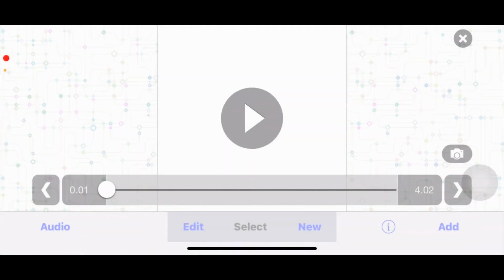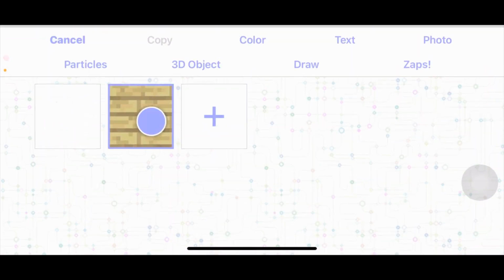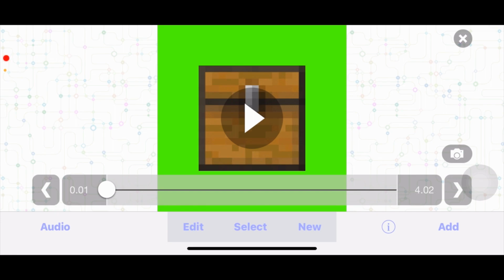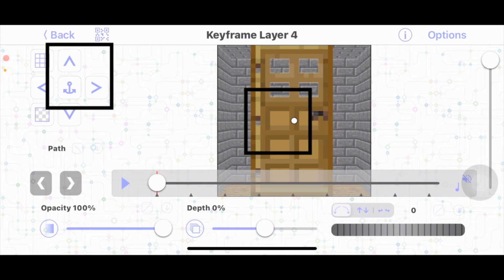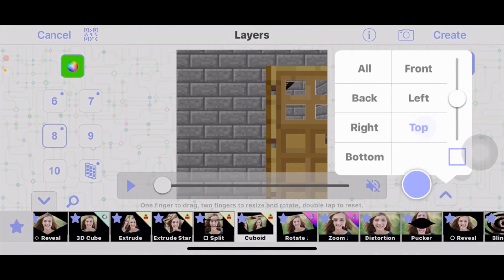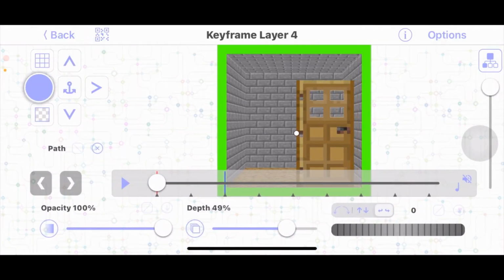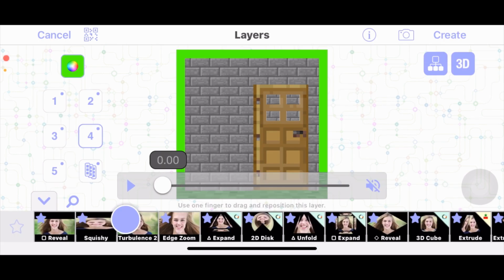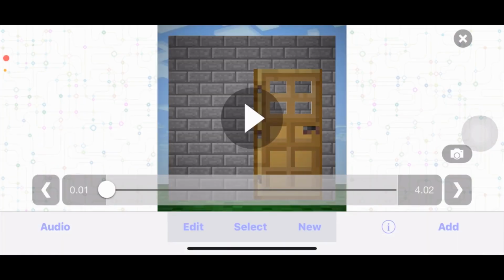3D MINECRAFT BLOCKS + ROOM ON VIDEOSTAR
how to make 3D minecraft blocks/objects and a 3d minecraft room on videostar! i hope this helps!